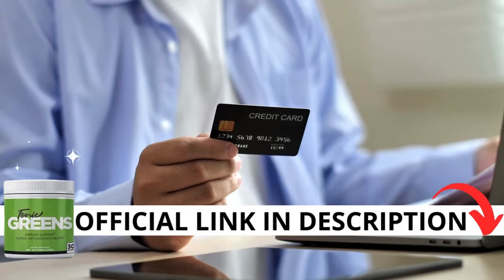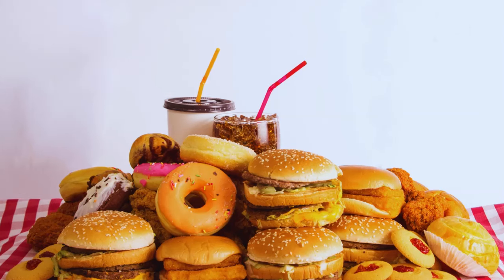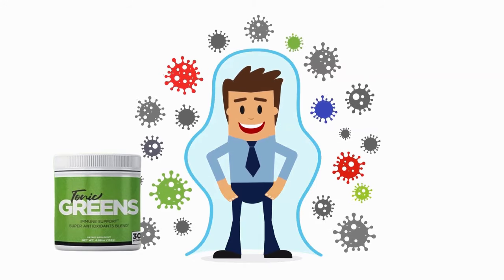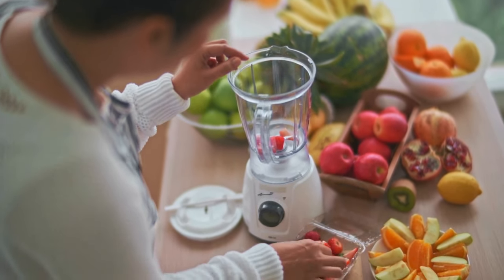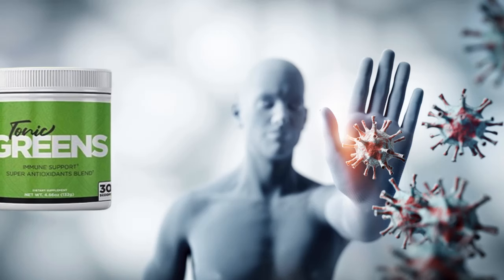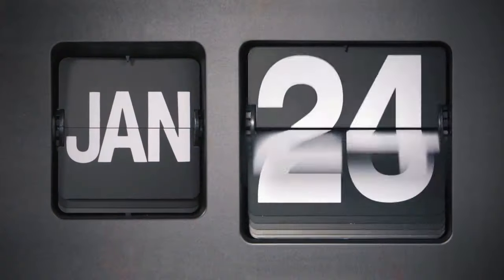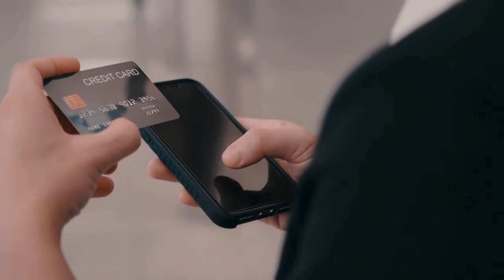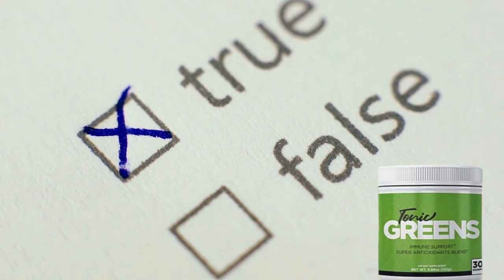TONIC GREENS ⛔ALERT⛔TONIC GREENS REVIEWS-TONIC GREENS REVIEW- TONIC GREENS 2024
Boost your daily nutrition with Tonic Greens, the ultimate superfood blend designed to nourish and revitalize your body from the inside out. Say hello to a vibrant life full of vitality by harnessing the power of nature's finest greens in every sip. Embrace well-being in its purest form with Tonic Greens.

✅ Tonic Greens: An Overview Introducing Tonic Greens, an innovative immune support supplement meticulously crafted with potent antioxidants, essential minerals, and vital vitamins. Enriched with a unique immune system phytomix, it serves as a catalyst to enhance immune functions and promote holistic body balance. Free from harmful chemicals, its packaging and design offer utmost convenience for everyday use. Formulated with top-tier ingredients of verified quality, Tonic Greens leverages clinically tested components to ensure optimal efficacy. Presented in a nutrient-dense powder format, each jar contains 132 grams, providing a generous supply of 30 scoops. Beyond bolstering immunity, Tonic Greens offers a myriad of benefits, including enhanced gut health, heightened energy levels, efficient body detoxification, and overall wellness support. For those seeking a potent dietary supplement with added nutritional value, Tonic Greens emerges as a prudent and health-conscious choice.

✅ Health Benefits Of Taking Tonic Immunity Booster When it comes to any health supplements understanding the benefits will help you to evaluate the effectiveness. Consuming Tonic Greens powder delivers various benefits. Here I am listing out some of the top health benefits of the formula. · Enhanced Immunity This is the first and foremost benefit. Tonic Greens is a blend of various antioxidants, vitamins, and minerals. Nutrients and immunity share a critical relationship. It is the essential nutrients that keep the immune system intact and provide prolonged immune support. Normal eating habits will not provide needed nutrients, so taking the Tonic Greens antioxidant blend can supply your body with needed vitamins, minerals, and antioxidants. · Improved Digestive Health Healthy and proper digestion means enhanced immunity because proper digestion results in the absorption of healthy levels of nutrients into the bloodstream. When you have poor digestion it will lead to improper absorption of essential nutrients. The natural blend of the Tonic Greens powdered formula facilitates the effective absorption of nutrients by enhancing proper digestive functions . Enhanced digestion can result in an energy boost as well. · Effective Detoxification Your body accumulates toxins from various sources, such as food, air, and water. It can affect the immune system to a large extent. Tonic Greens mix is a rich source of antioxidants with cleansing properties. These antioxidants successfully eliminate toxins from your body and restore health and balance. Effective detoxification can also lead to healthy weight management.

✅ Expected Side Effects Of Tonic Greens Supplement The supplement has thousands of customers all across the world and so far none has reported any Tonic Greens side effects yet. The chance of severe side effects is also low because it is organic and natural. Besides the formula uses A-graded ingredients that are tested for their effectiveness. There are no harmful ingredients and the fact that it is US-made strengthens the quality of the supplement. All batches of the Tonic Greens formula are produced in a GMP-certified safe and sterile facility as well. Altogether these chief features are markers of a quality product, which makes Tonic Greens one of the purest supplements on the market.

00:00 - Tonic Greens
00:15 - Tonic Greens Reviews
00:20 - Tonic Greens Herpes
00:26 - Tonic Greens Important Alert
00:37 - What is Tonic Greens?
00:53 - Tonic Greens Ingredients
01:49 - Tonic Greens Official Website
01:52 - Tonic Greens Guarantee
02:06 - End of review Tonic Greens